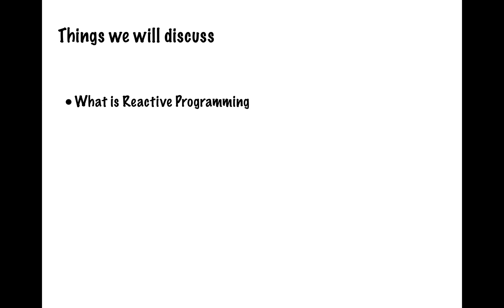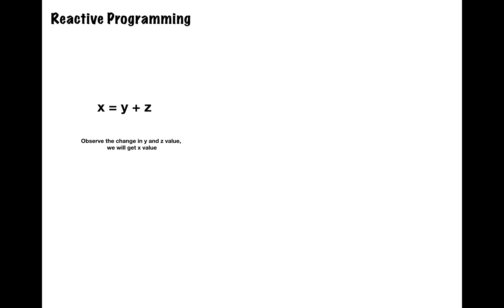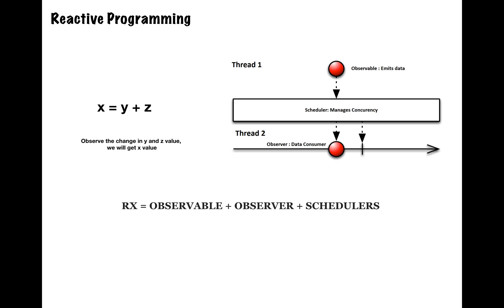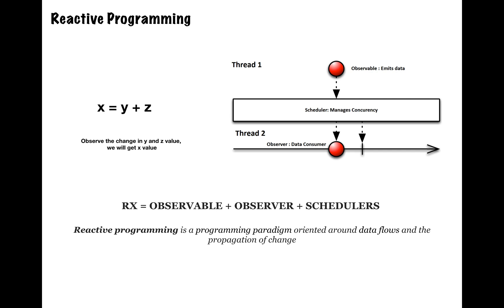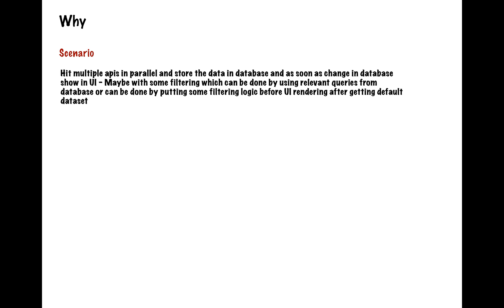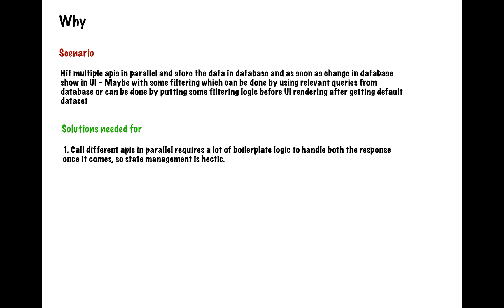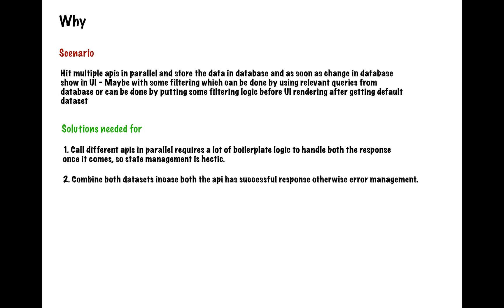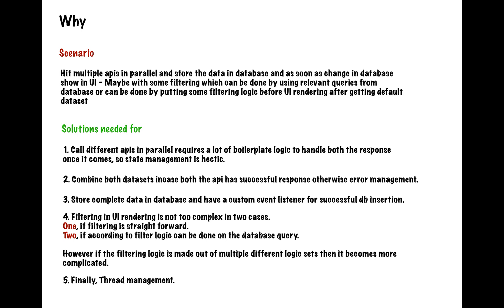Introduction to RxJava in Android and why you need to start android development in reactive way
In this video, I have discussed the advantages of reactive programming in android with help of RxJava and RxAndroid.

To explain it, I have taken help of one scenario and compared the development quality if developer uses conventional approach with the development quality if developer chooses to address the scenario with Reactive approach.

Hopefully, this video will help you understand the importance of start building android application in Rx way.